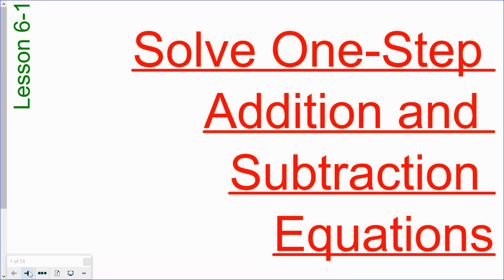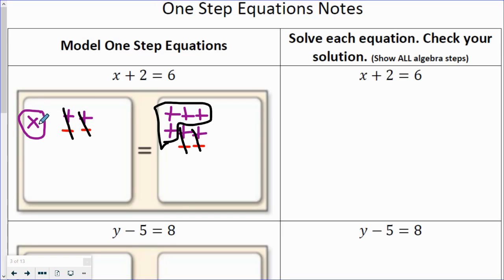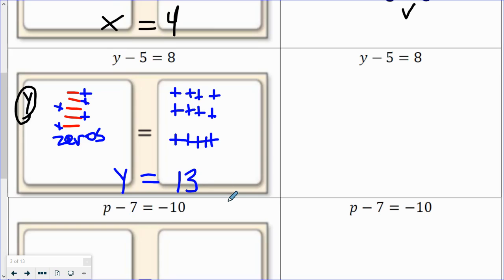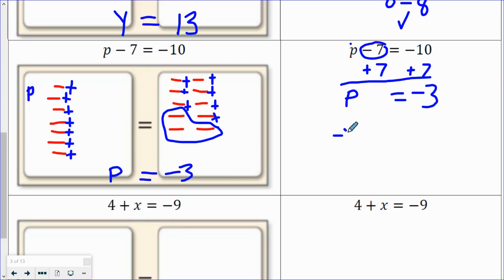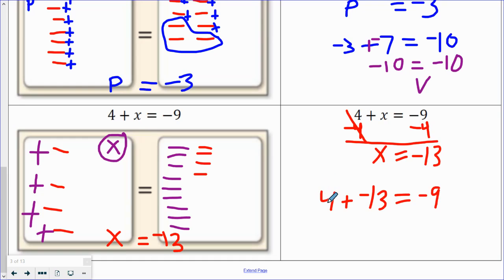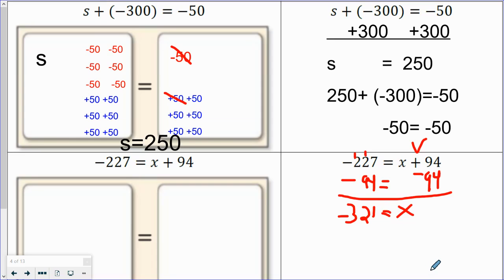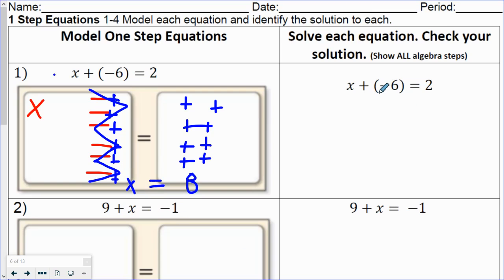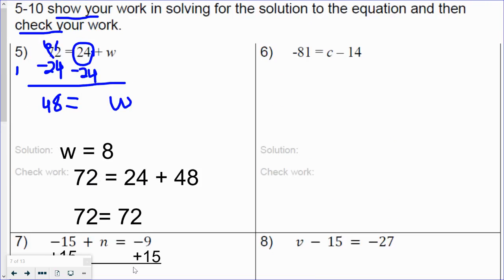6-1 1step equations